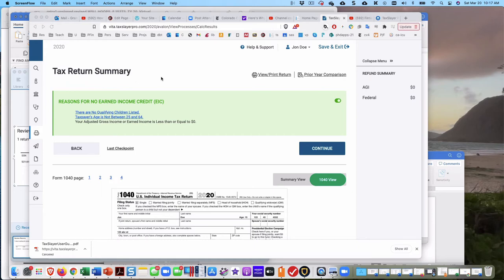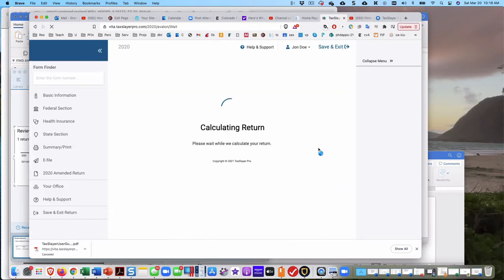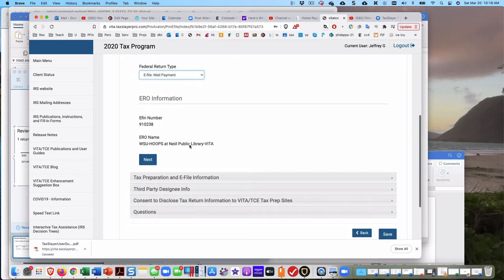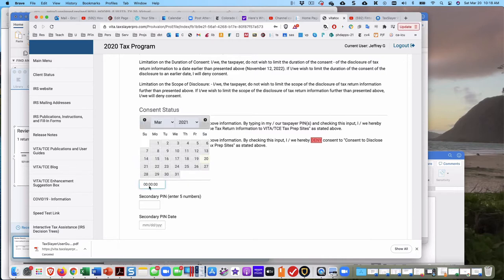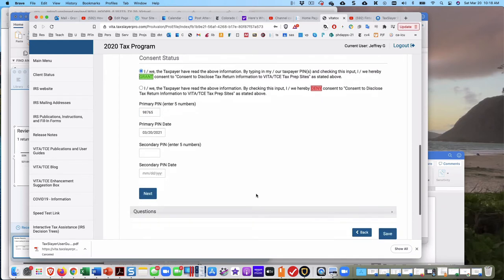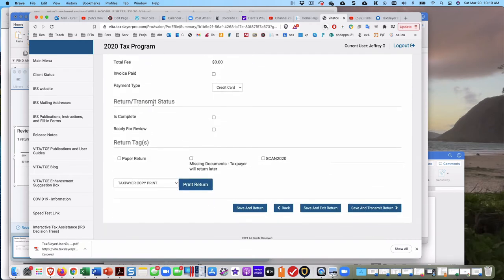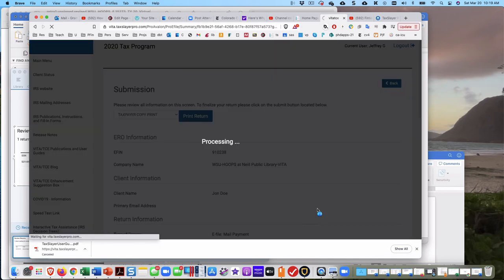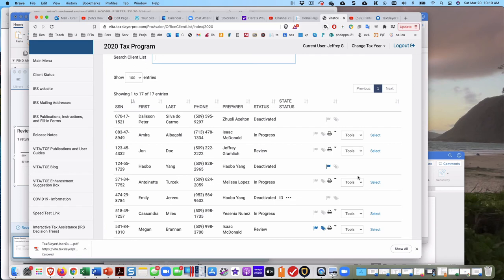How VITA return preparers indicate on TaxSlayer that a return is ready for review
This explains how preparers get returns ready for quality review.